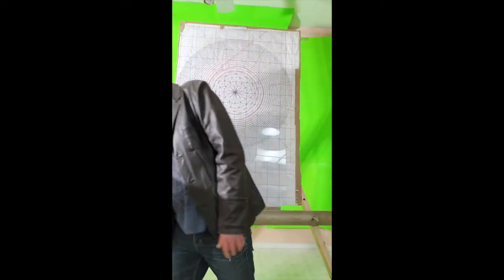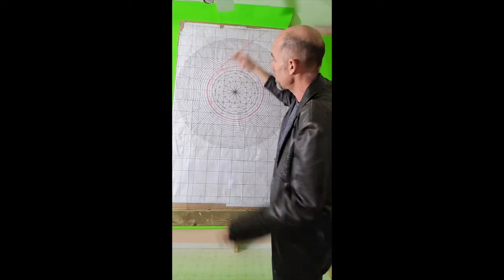Why does the number SIX look the way that it does?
Have you ever wondered why the various NUMERALS look the way that they do? Well, there is a reason - they were DESIGNED that way by someone who was very INTELLIGENT and KNOWLEDGABLE in the ways of MATH and GEOMETRY.

In this video I will be sharing with you the HIDDEN GEOMETRY behind the DESIGN of the NUMERAL which represents the NUMBER SIX.